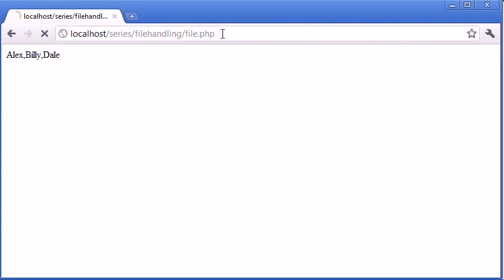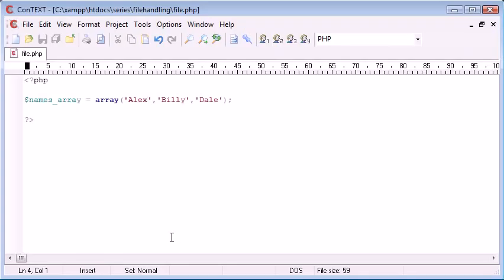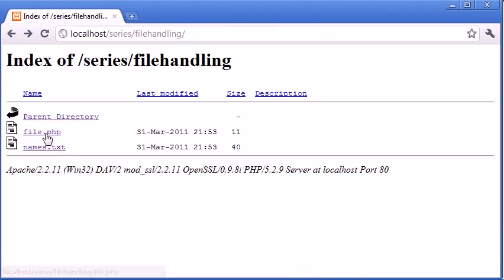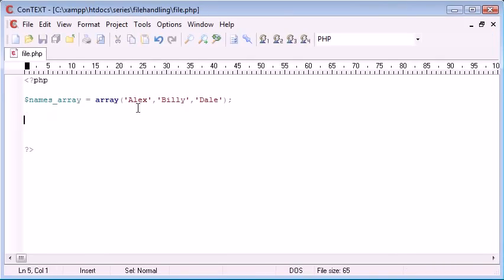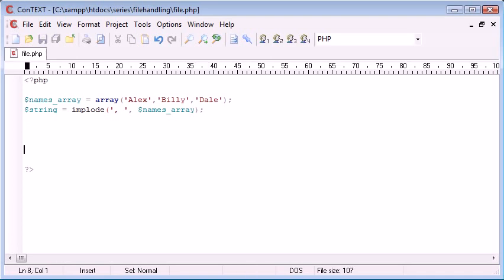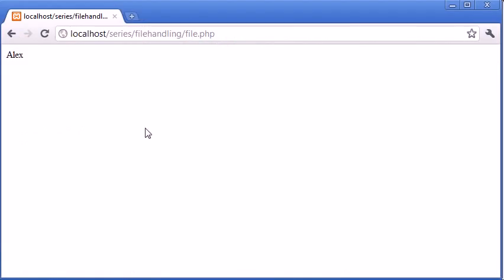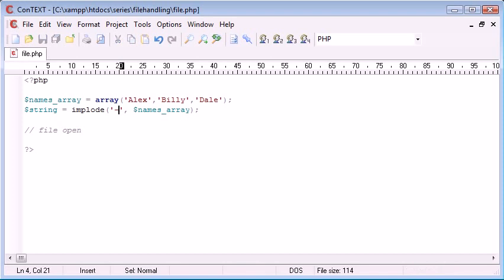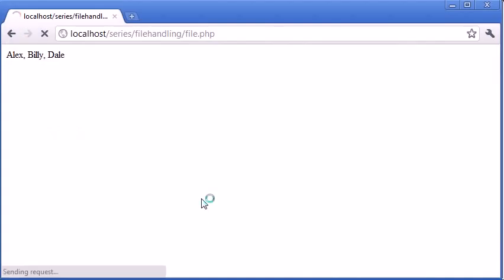Beginner PHP The implode Function with File Handling Example java training in jaipur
java training in jaipur|java training|core java training|java training company in jaipur|java training company|java training institute 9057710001,6 |